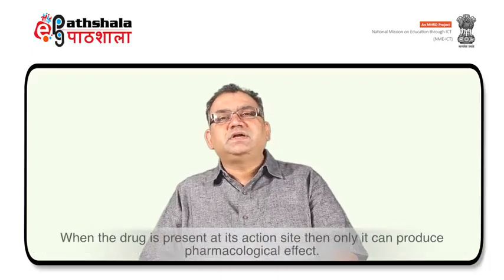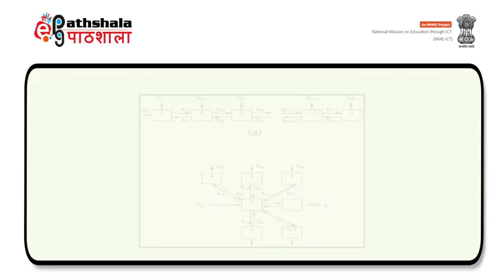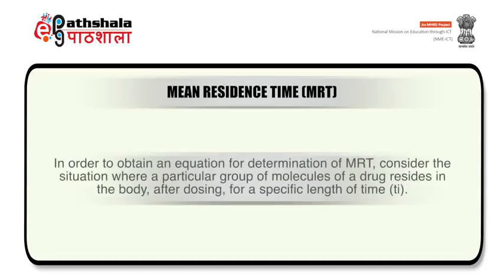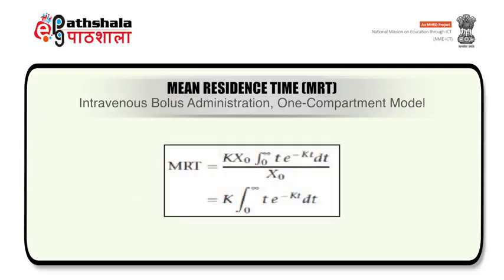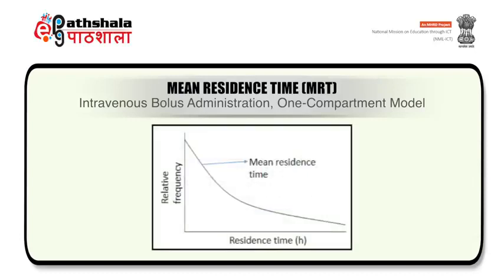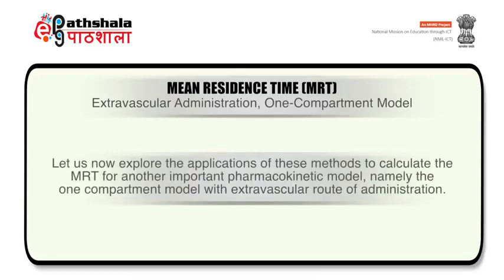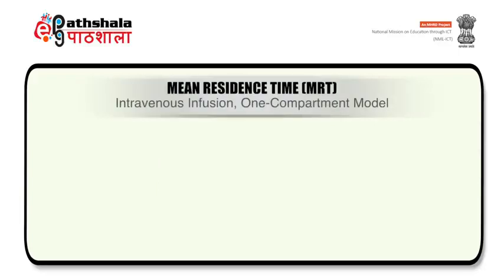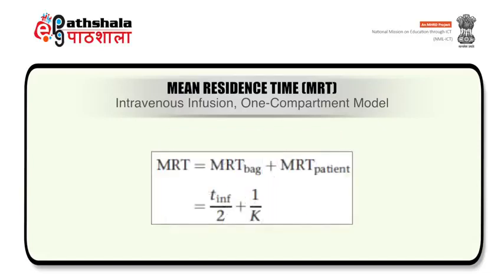Physiologic Pharmacokinetic models